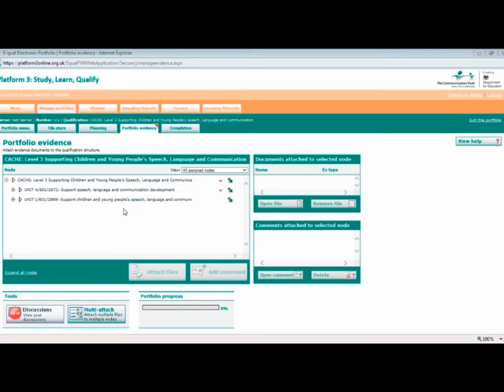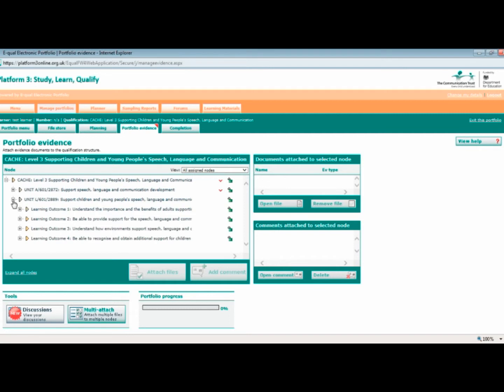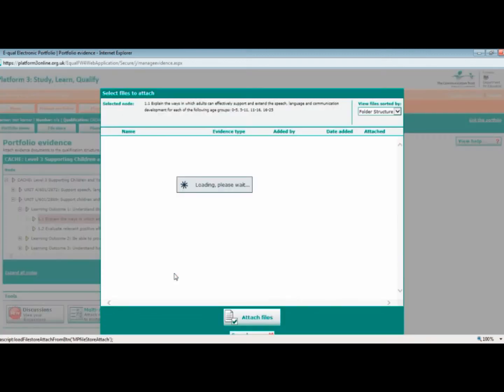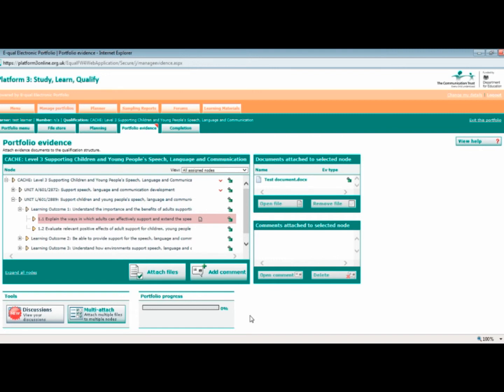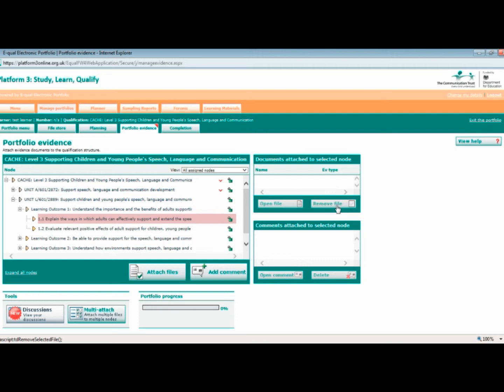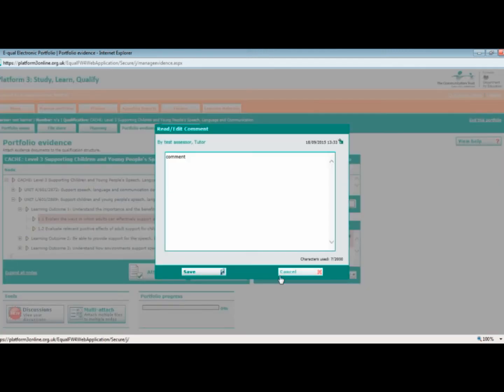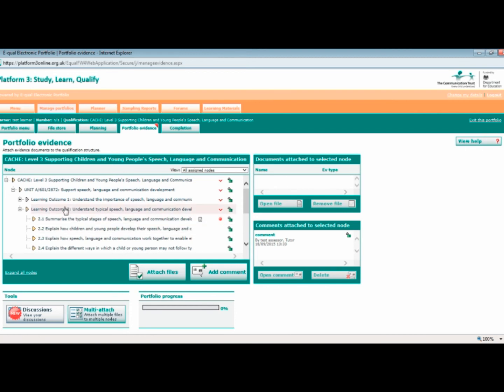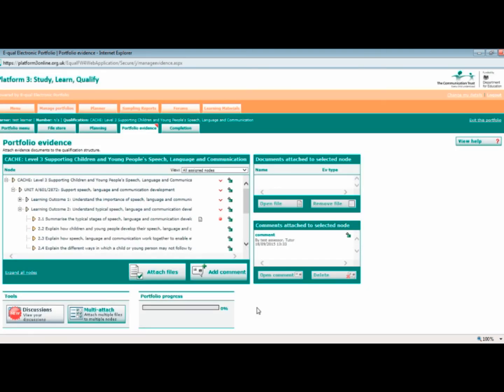PLATFORM 3 tutor portolio evidence video